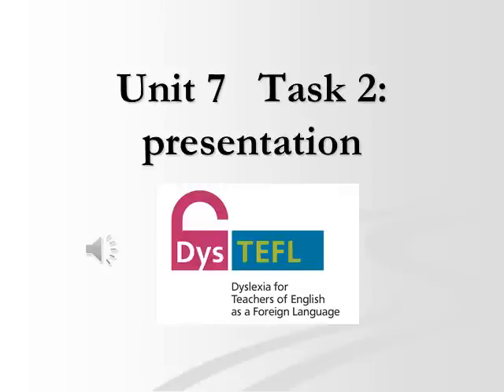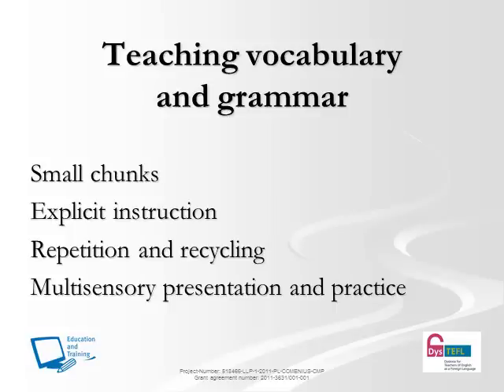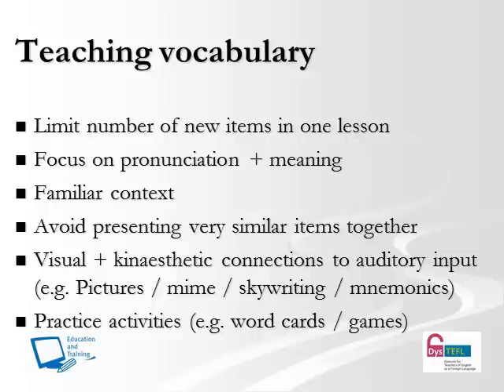Unit 7 Task 2 presentation